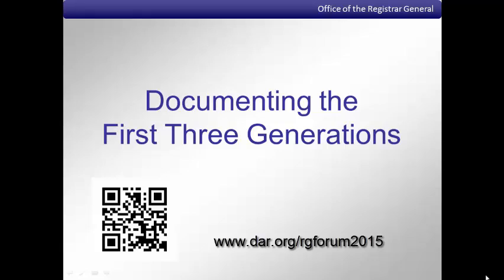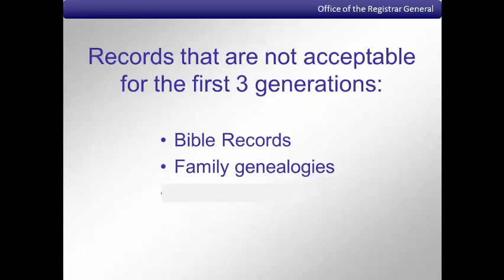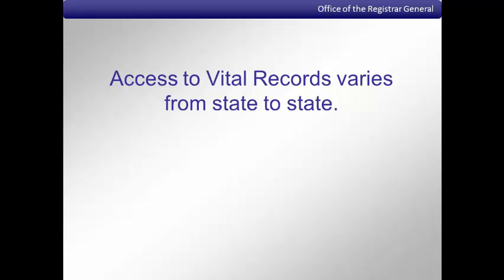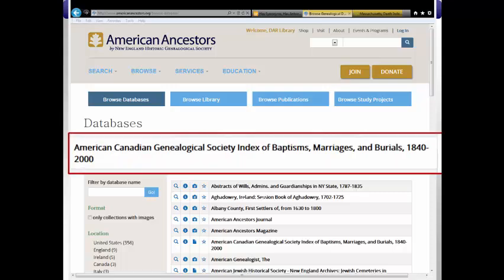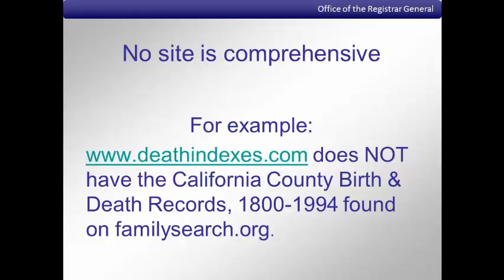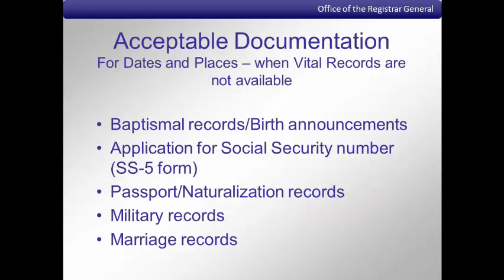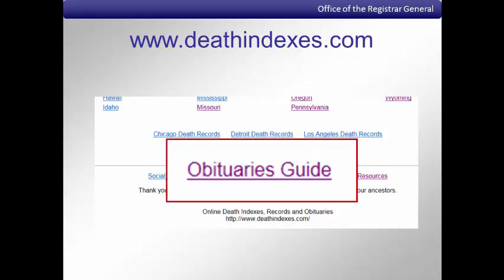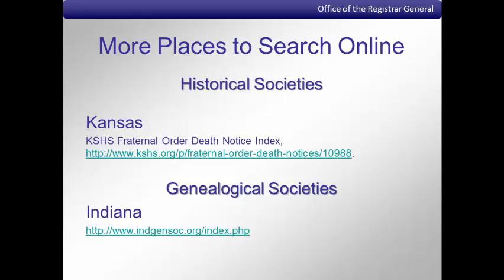The First Three Generations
This video provides an overview of the types of documentation that are and are not acceptable for use in the first three generations of the application. The first three generations are the applicant/member; her parents and grandparents as opposed to the patriot, his/her child and grandchild. This video also has a companion handout.